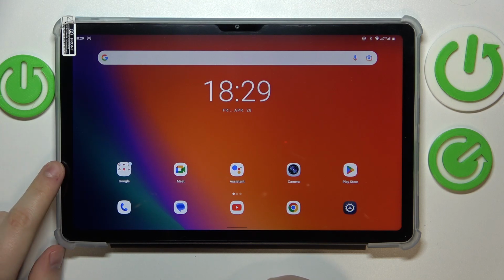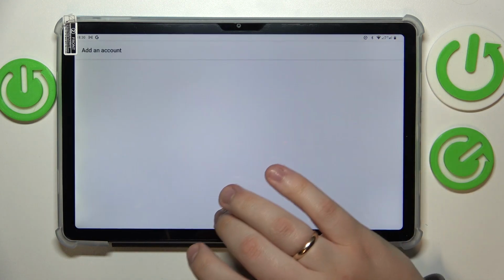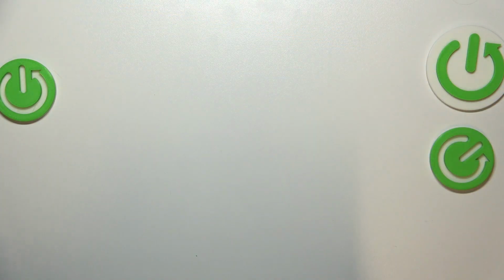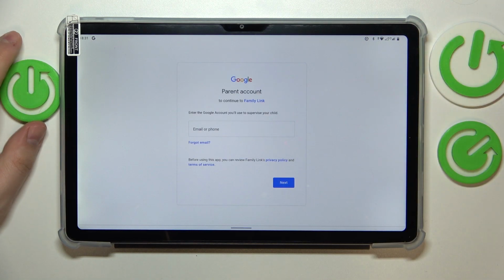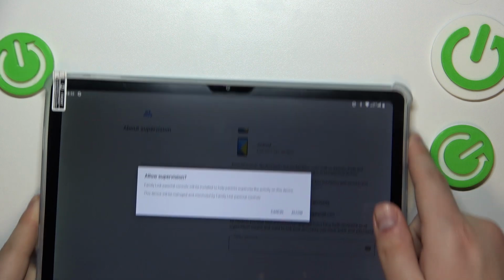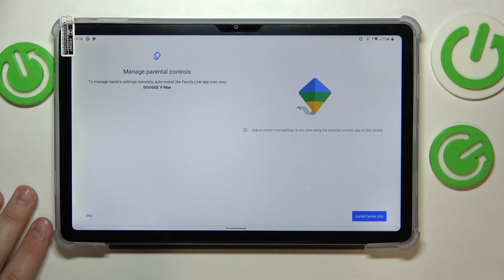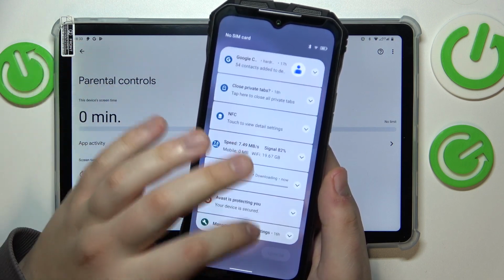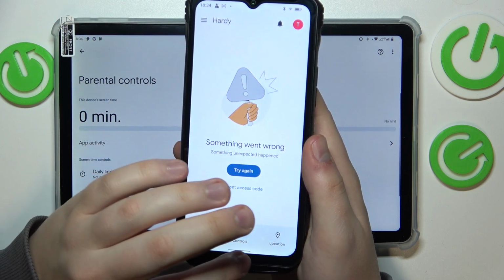How to Set Up Parental Control on DOOGEE T20? Activating & Setup Parental Restrictions Presentation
Hello and welcome on our youtube channel! Protect your children from inappropriate content and control their smartphone usage by setting up Parental Controls on your DOOGEE T20. With Parental Controls, you can limit screen time, block specific apps or websites, and even manage app purchases. Follow our comprehensive guide to create a safe digital environment for your kids with the help of Parental Controls on DOOGEE T20.

How to configure Parental Controls in DOOGEE T20?
How to enable Parental Controls in DOOGEE T20 smartphone?
How to set up Parental Controls on DOOGEE T20 phone?